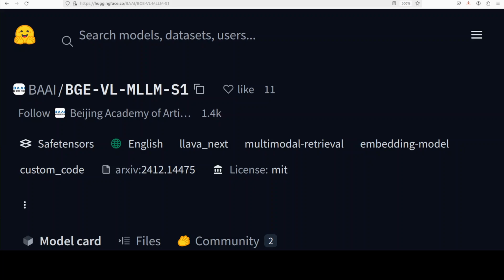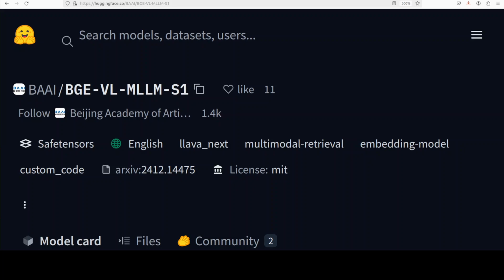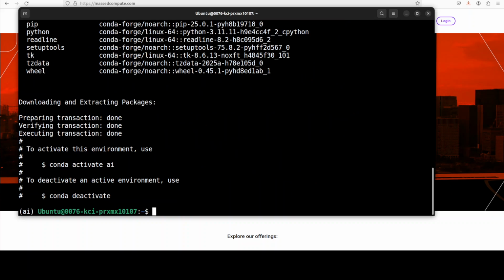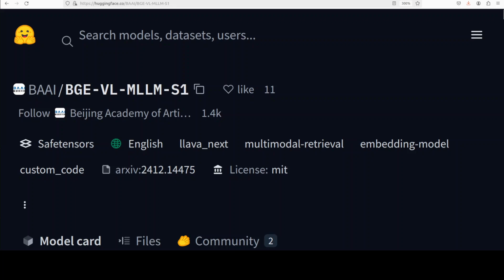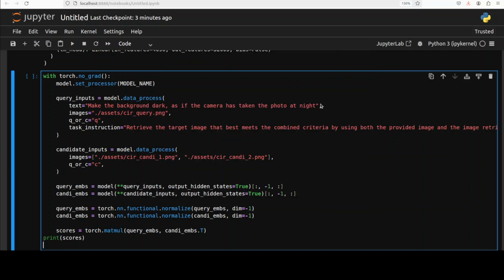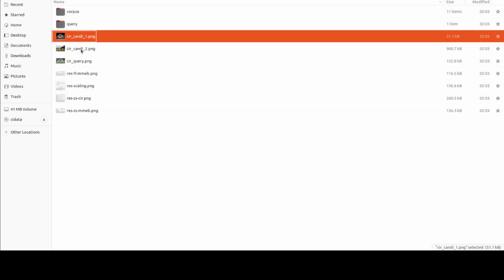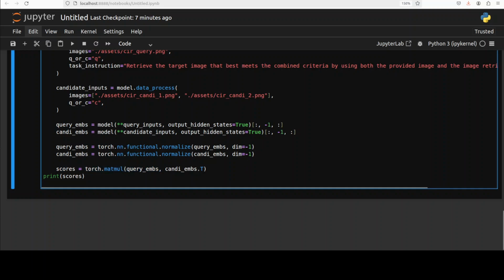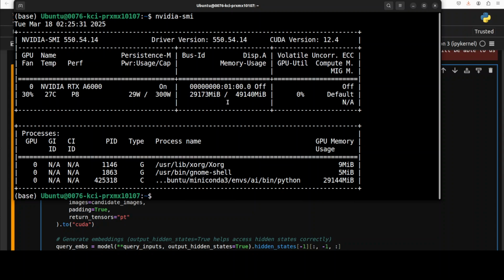BGE VL MLLM - Multimodal Retrieval Model with MegaPairs - Install Locally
This video locally installs BGE VL MLLM S1 which is used for composed image retrieval and best for multimodal RAG Pipelines.